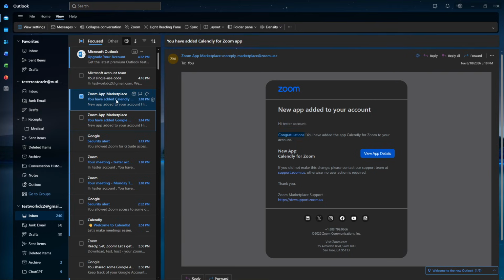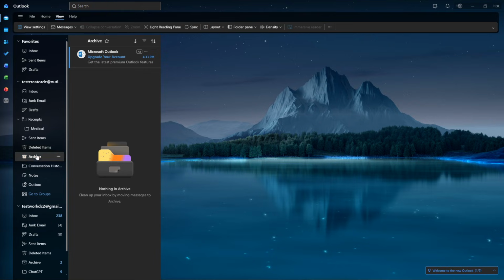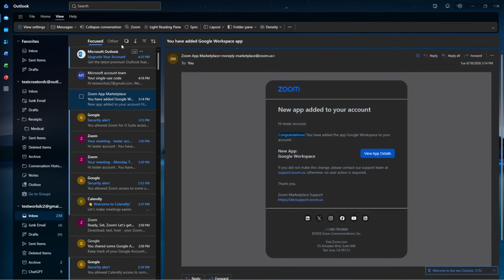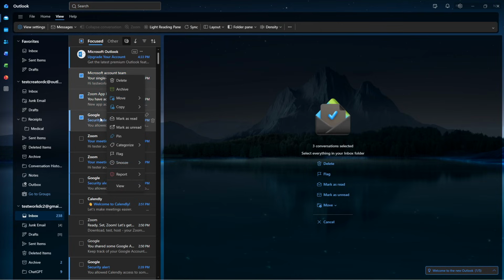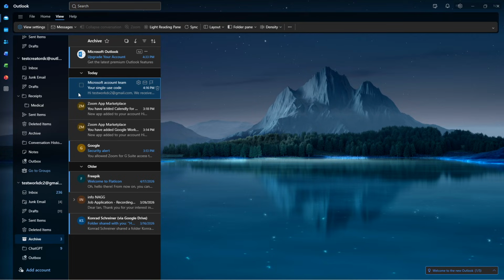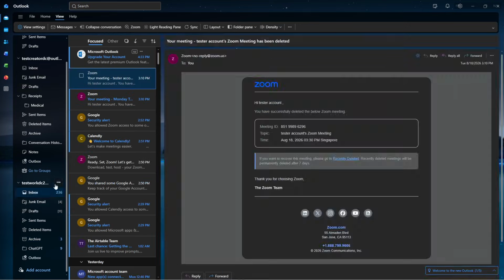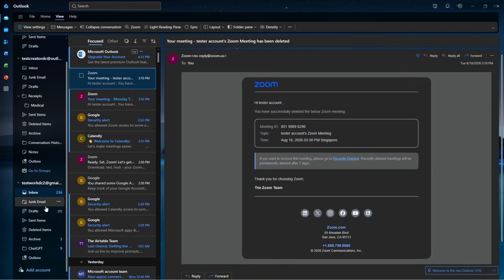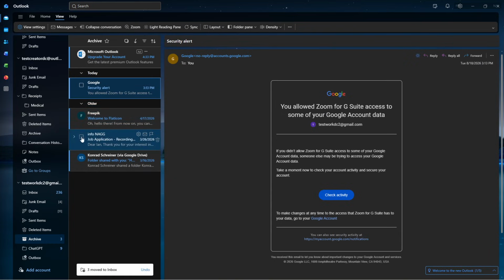How To Archive Emails In Outlook [Quick Start]